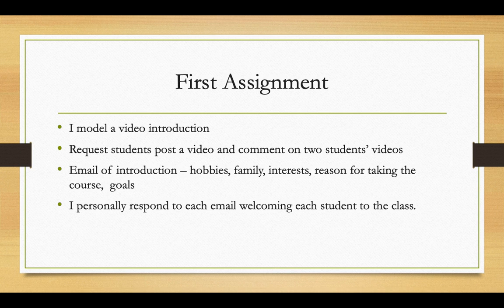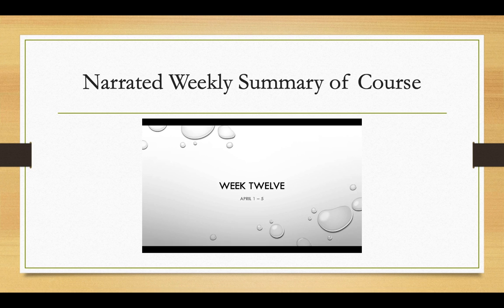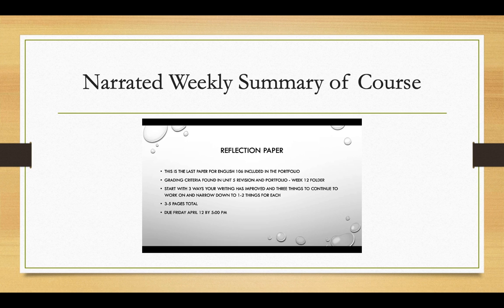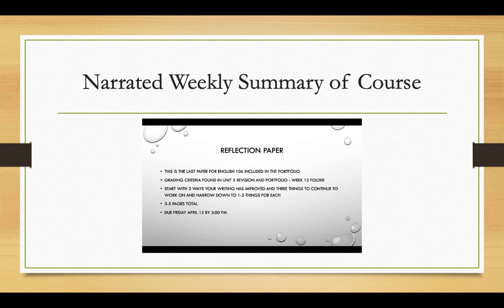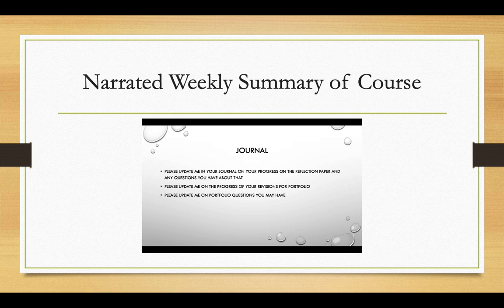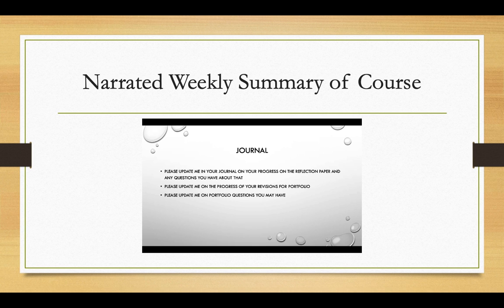CEAO Finding Voice Online Utilizing Tools of the Trade -Cathleen Edmonds